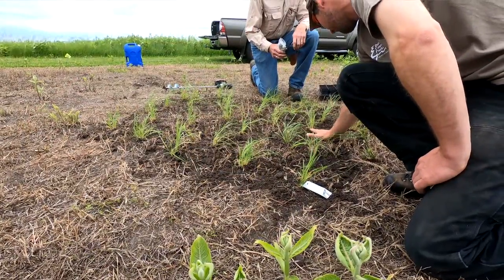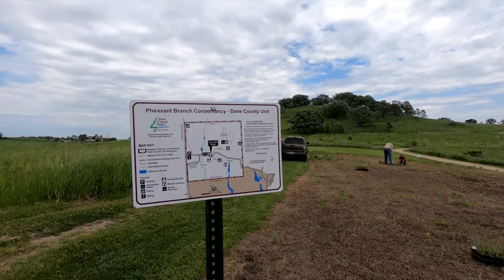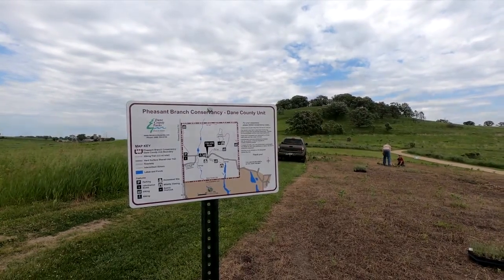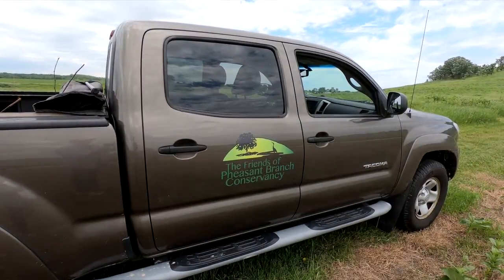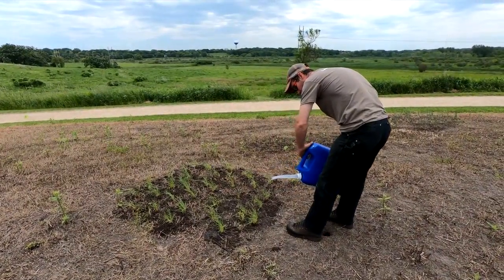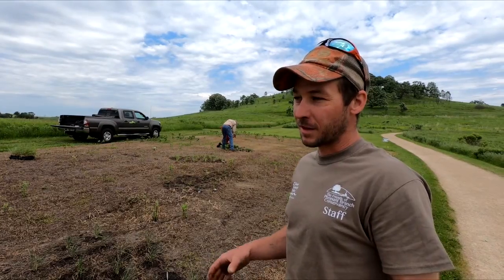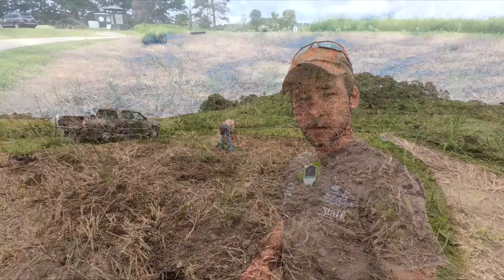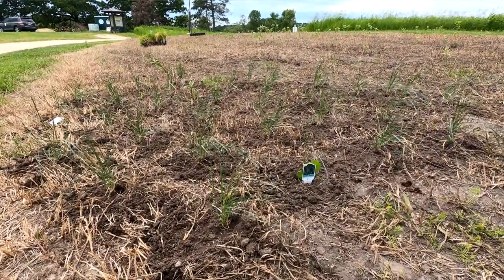Pheasant Branch Conservancy - A Propagation Garden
Volunteers with Friends of the Pheasant Branch Conservancy planting a propagation.